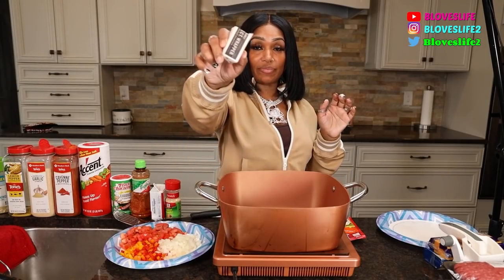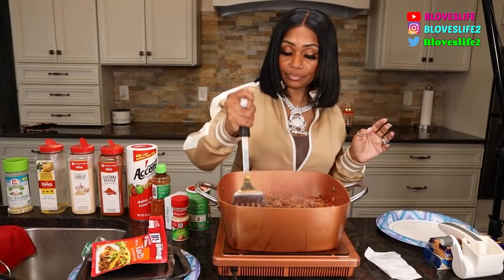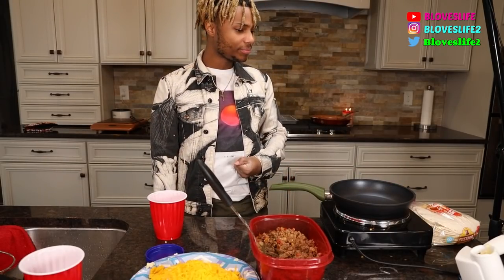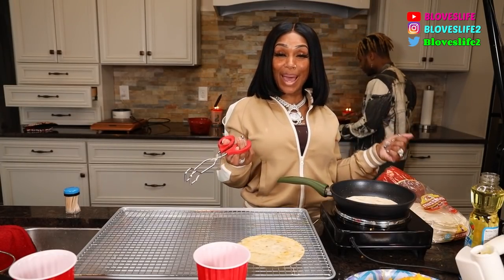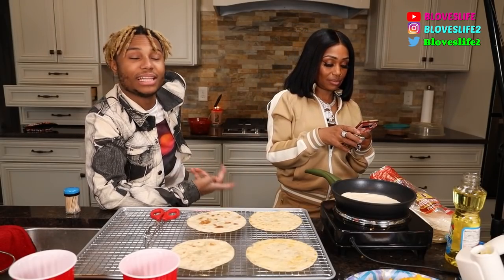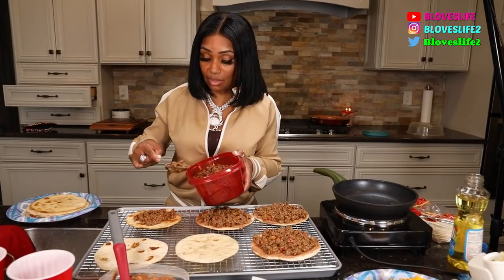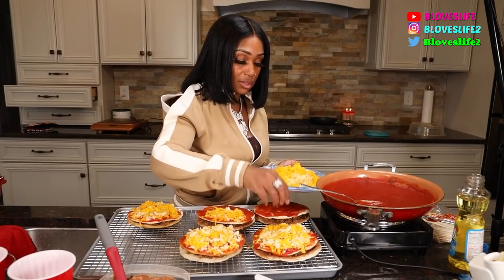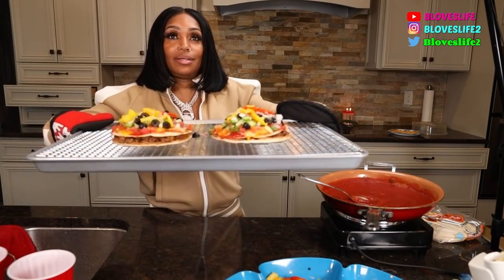Making Homemade Mexican Pizzas | Vlog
Join me in the kitchen as I make up some homemade Mexican Pizzas. Get your Smackalicious Sauce Mix

Shoutouts

SEND ME SOME MAIL:
BLOVESLIFE